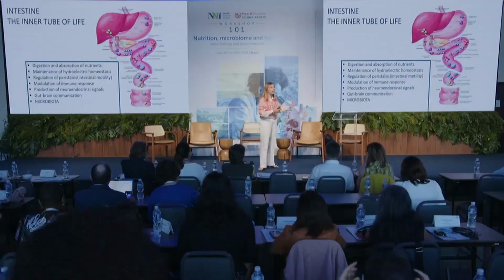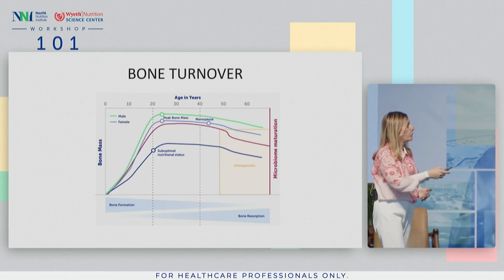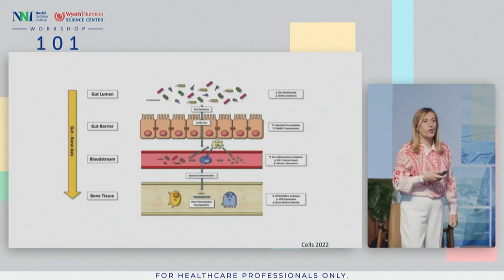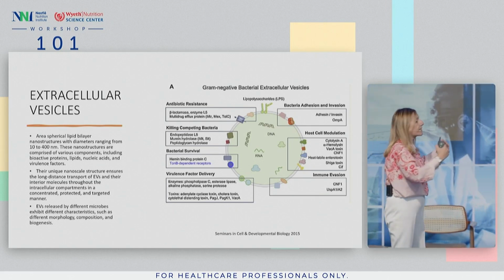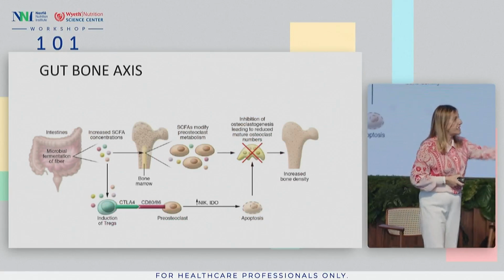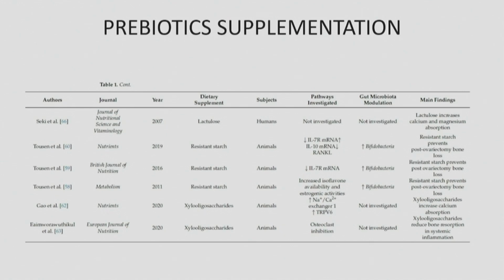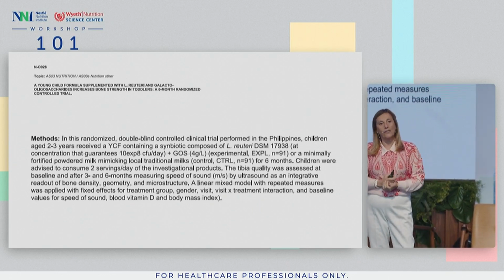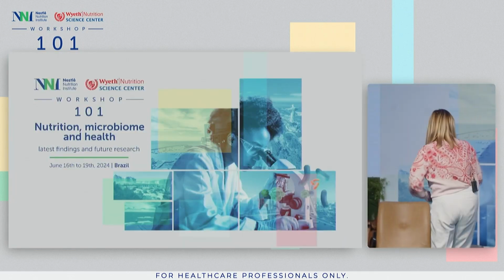Gut bone axis: Clinical implications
The guts is responsible for digestion and nutrient absorption, and they also play crucial roles in maintaining the microbiota, facilitating gut-brain communication, producing neuroendocrine signals, and modulating the immune response. Studies show that the gut microbiome impacts bone remodeling or bone resorption through its interactions and processes related with the immune system, endocrine system, metabolites, and extracellular vesicles. Dysbiosis causes gut inflammation and alteredgut integrity, including further inflammation with cytokine production which also inhibits bone formation. Prof. Flavia Indrio talks about the influence of gut microbiota on bone metabolism through metabolite-mediated barrier integrity and immune system. Short chain fatty acids (SCFAs) promote bone mineralization and bone formation by improving calcium availability and enhancing its absorption. The gut microbiota also confers its effect on bone homeostasis through the biphasic action of the serotonin and metabolites. Dietary supplementation with Human Milk Oligosaccharides, probiotics, postbiotics, and synbiotics are possible therapeutic interventions and useful adjuvant treatments to modulate bone metabolism management and sustain bone health.